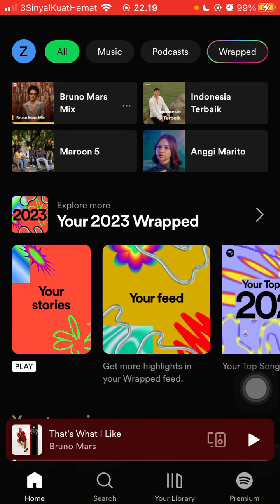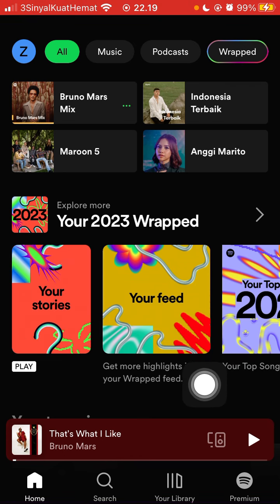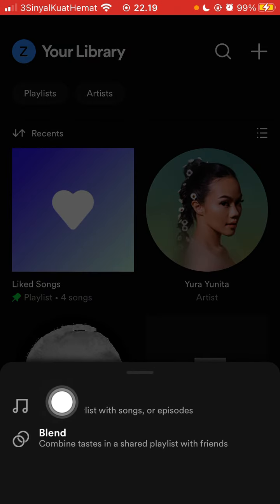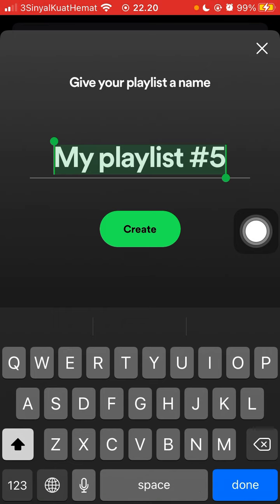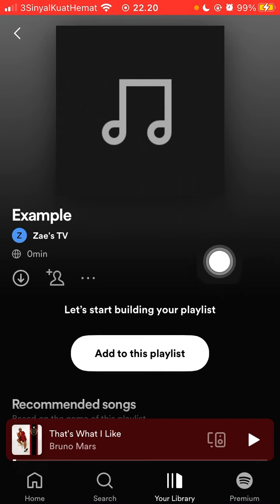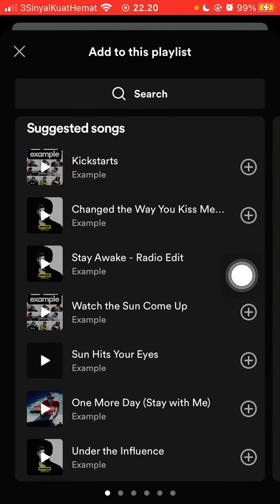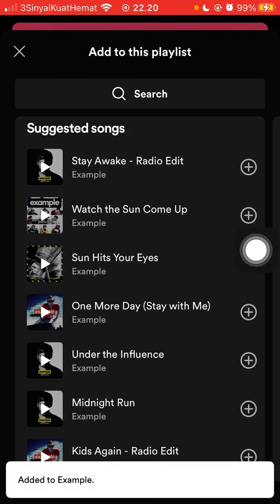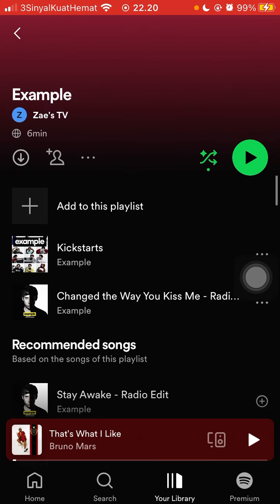Spotify Tutorial: How You Can Make a New Playlists with Spotify Free? Group Your Favorite Music!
This tutorial will show you how you can Make a New Playlists with Spotify Free?.